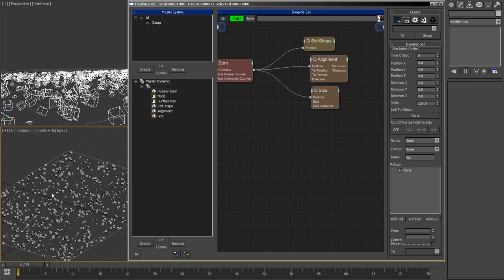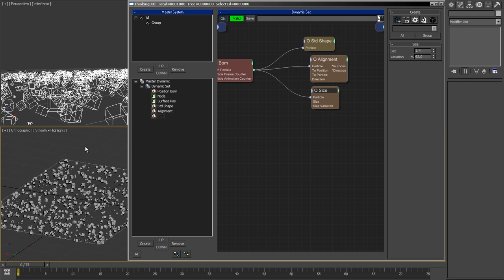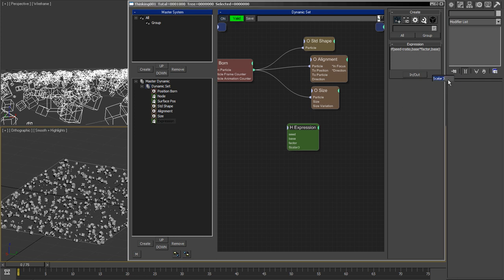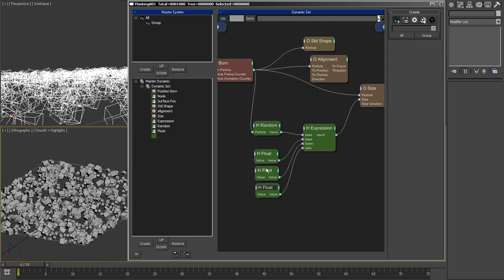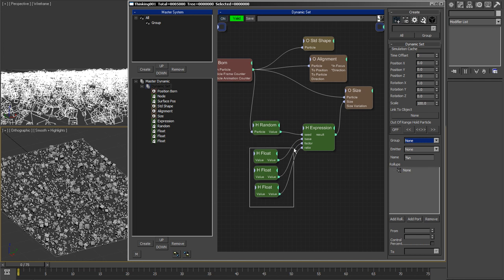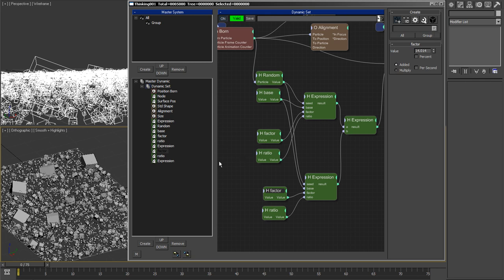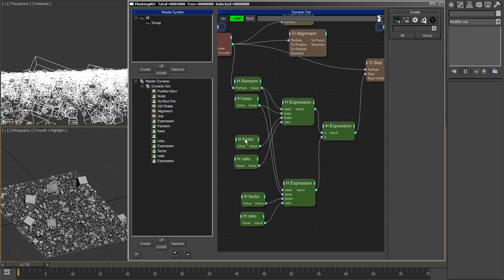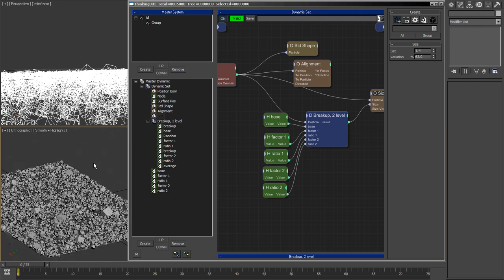Breaking up values in TP tutorial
A simple idea on how to create significant variations in values. You can download the blackbox from my